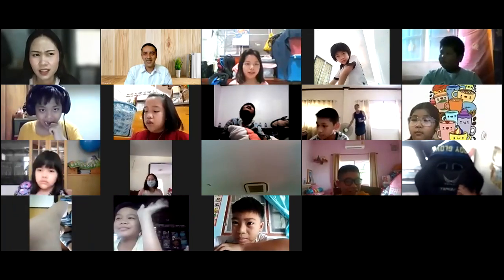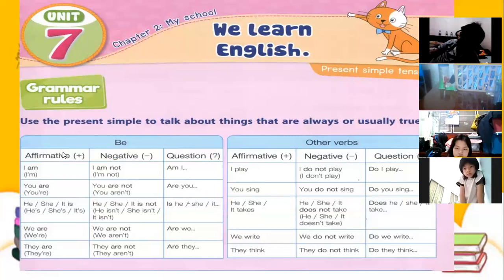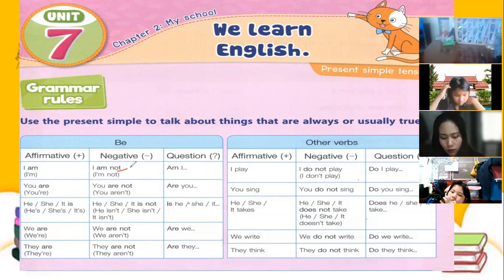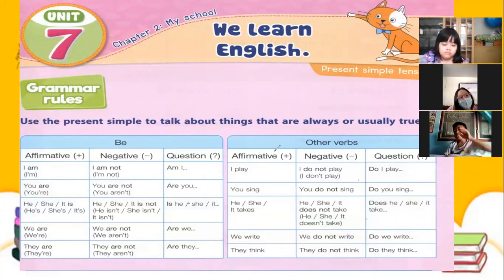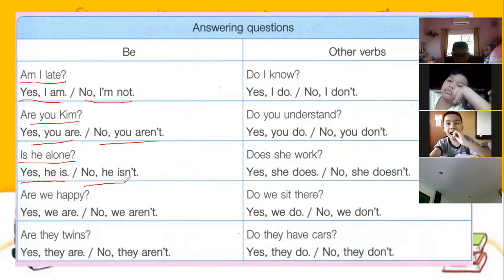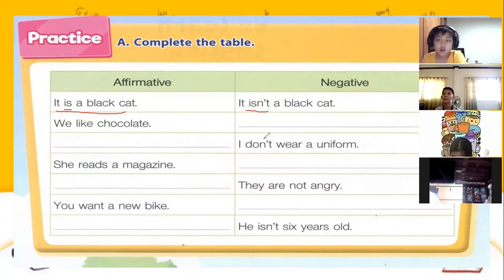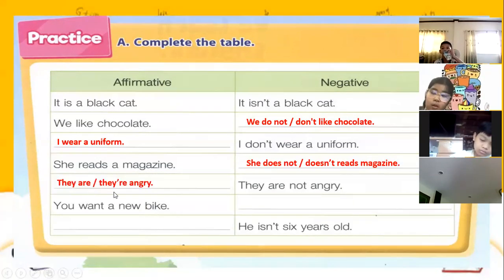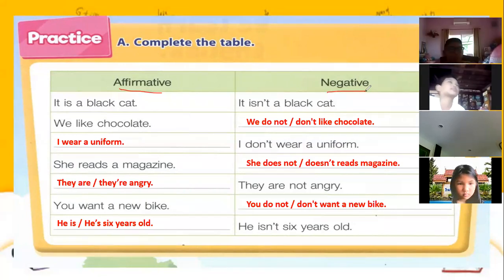English G.4 August/25/2021